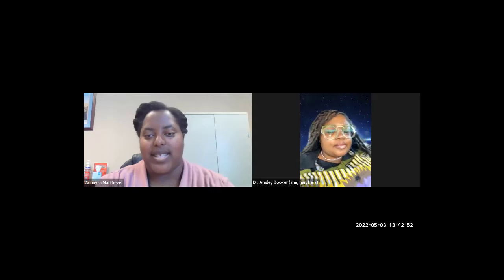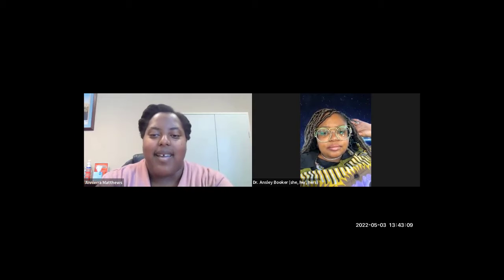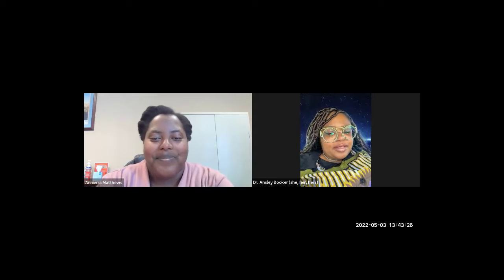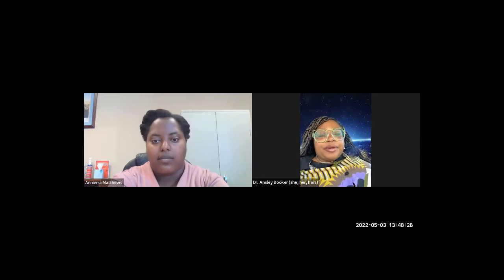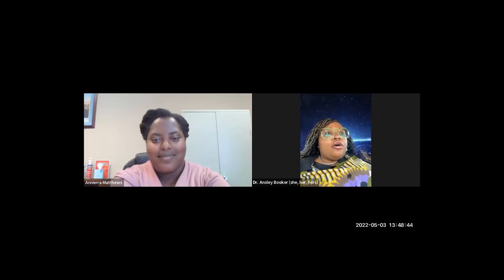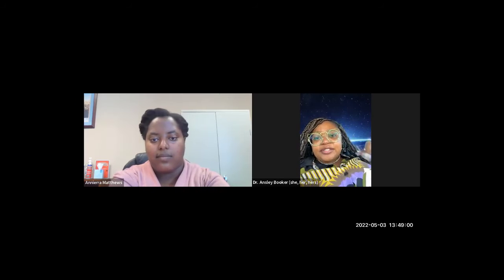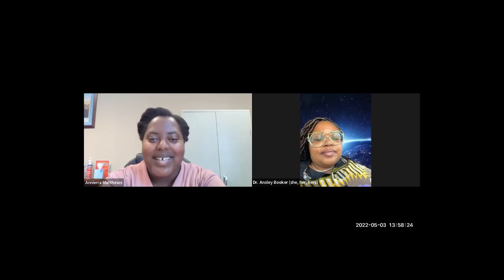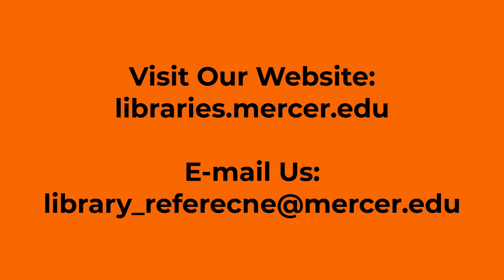World Day for Cultural Diversity with Dr. Ansley Booker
The Mercer University Libraries is excited to celebrate World Day for Cultural Diversity for Dialogue and Development. Dr. Ansley Booker, the Director of Diversity and Inclusion Initiatives, discusses why cultural diversity is important at Mercer University. Hosted by Annierra Matthews.